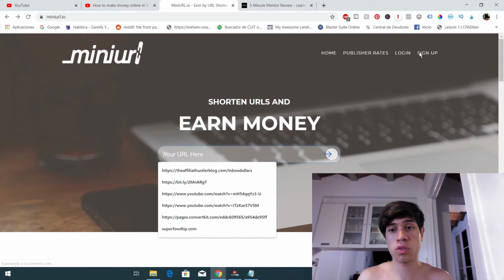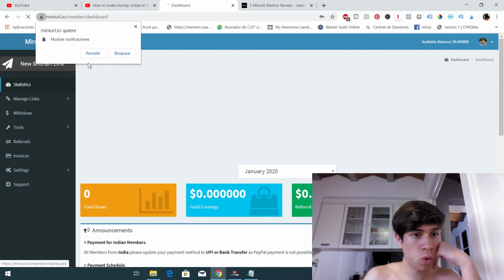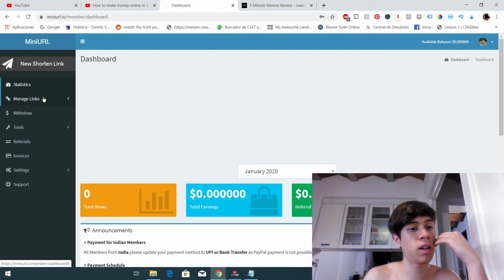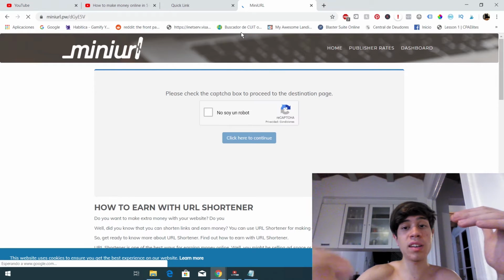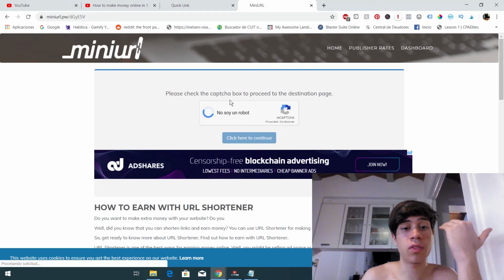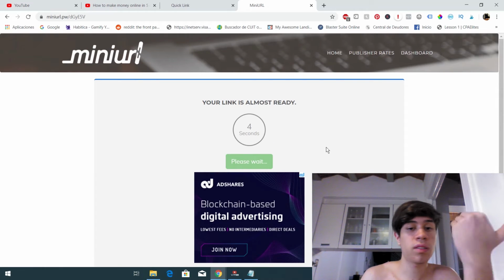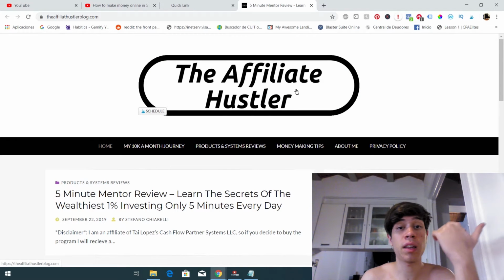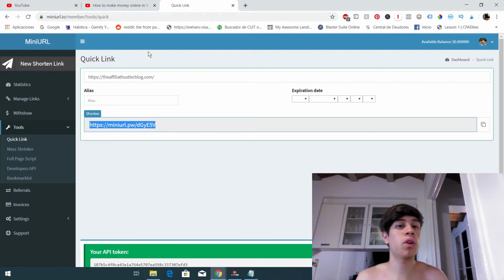The Best Way To Earn Money With YouTube Channel In 2020 Online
This a method to make money on youtube in 2020. Enjoy!

In this video I show you how to start making money online today with youtube in 2020.

This will really help you earn money from home with youtube, by just outsourcing content.